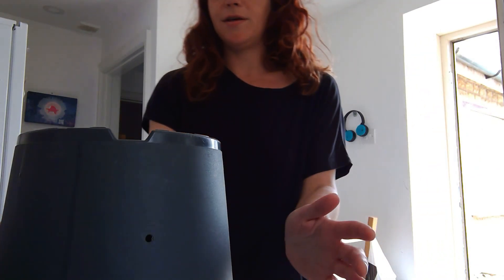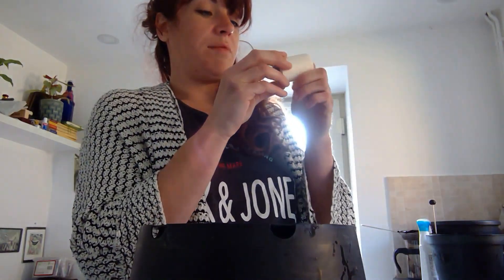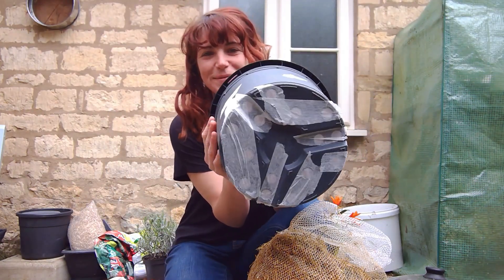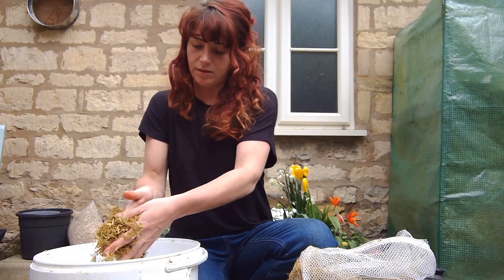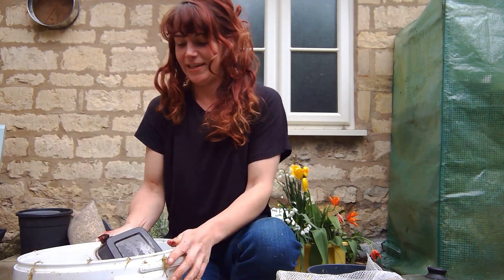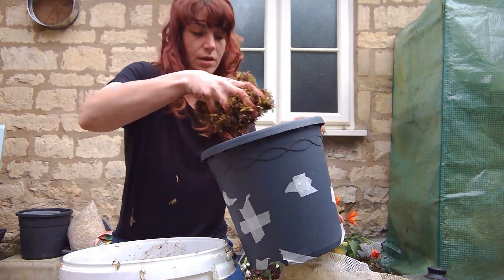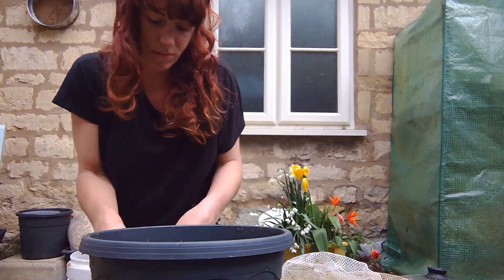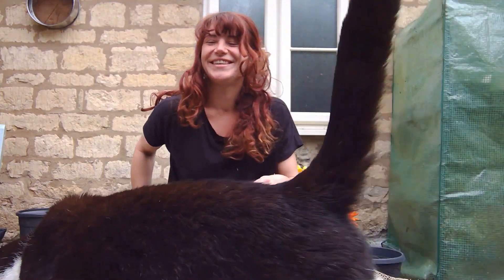How to Grow Oyster Mushrooms From Shop Bought Mushrooms Part Two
Part Two

Learn how to propagate mushrooms you can buy from the shop, eat the mushrooms, save the stems and be harvesting more from your garden in just over a month.

All you need is some straw and coffee (carbon and nitrogen source)
A bucket or large plant pot
Some cardboard (soaked in hot water)
Tupperware for the stem cuts
Micropore tape.